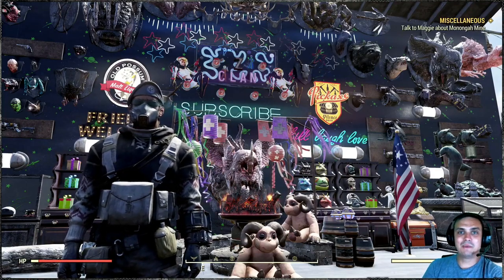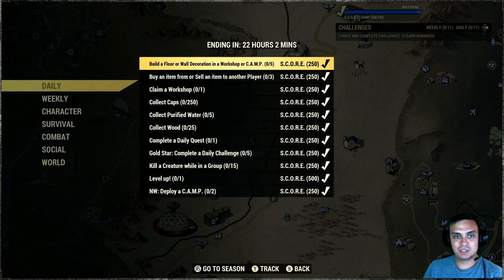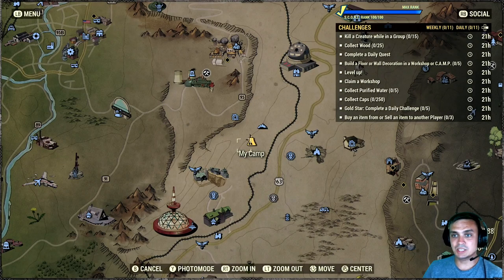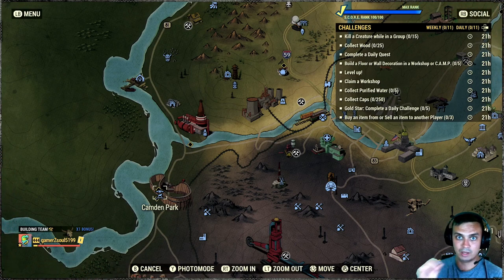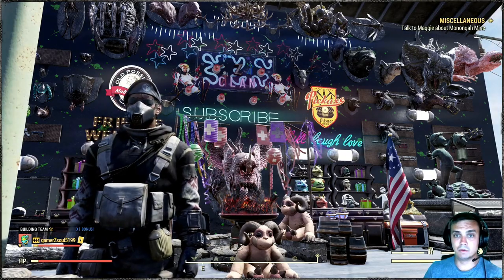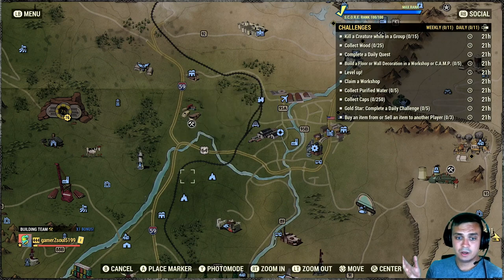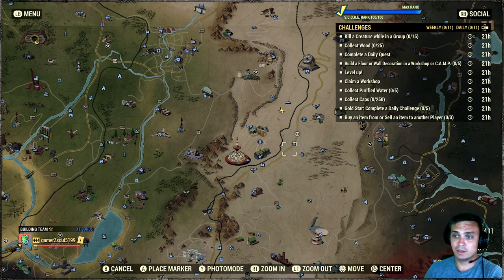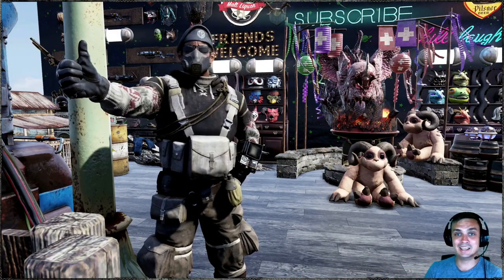Fallout 76 Atomic Shop Offers Vault Boy 2000 Plushie 30% Off! Easy Score Dailies!